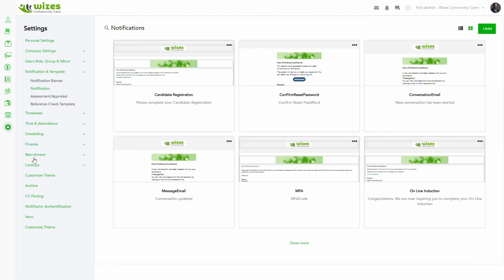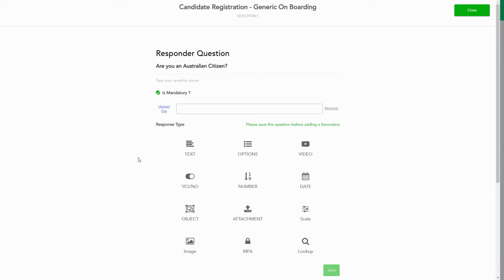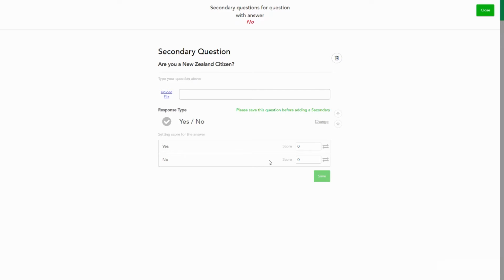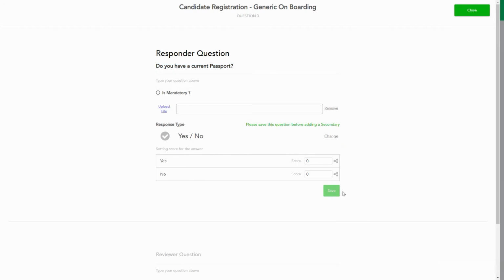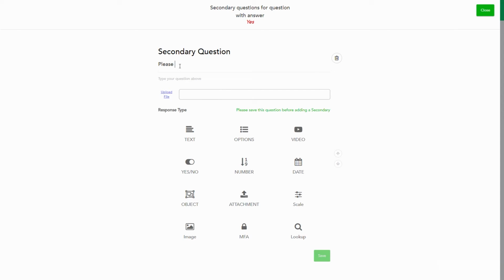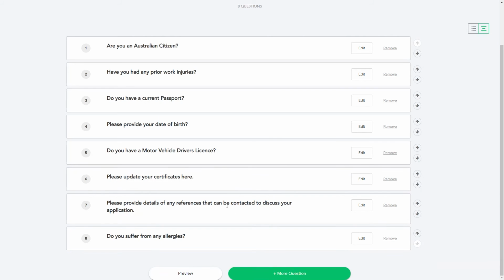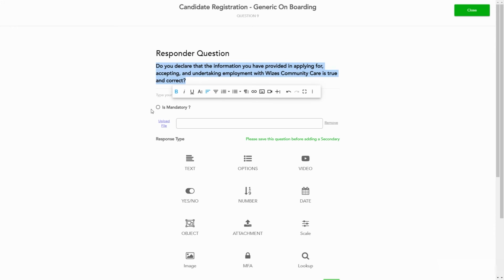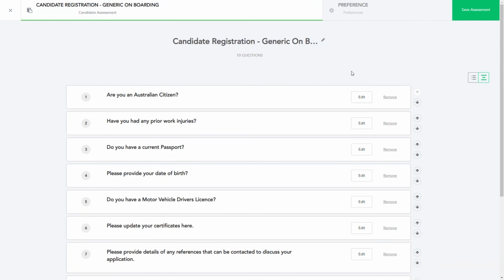Creating a Registration Assessment in Recruit Complete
In this video we show how to create a completely configurable Candidate Registration form in Recruit Complete.  It does not cover all of the options available to you, however will provide you with sufficient understanding we hope that will enable you to go on and create your online forms specific to your business need.